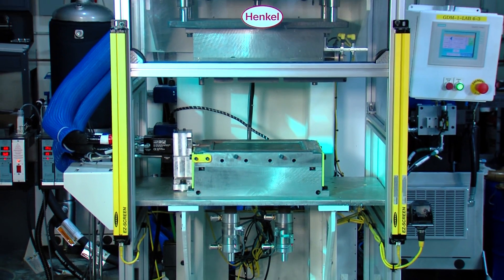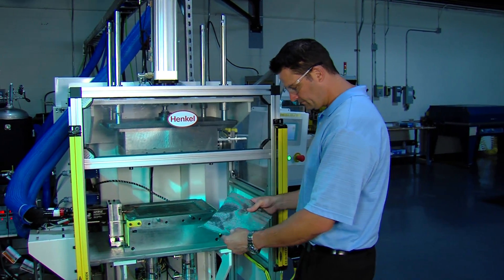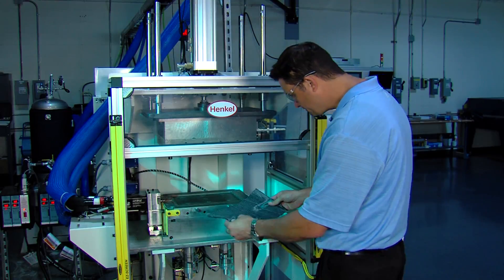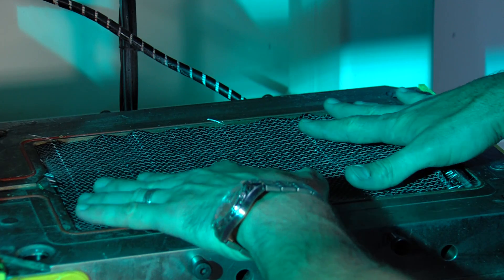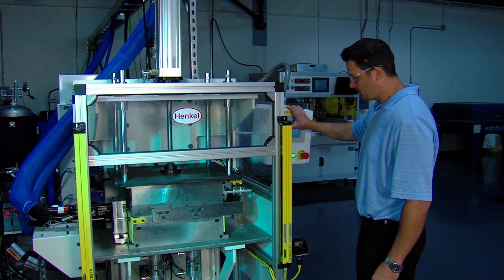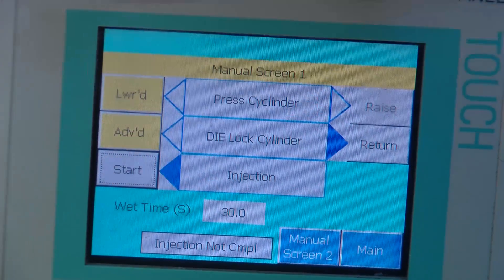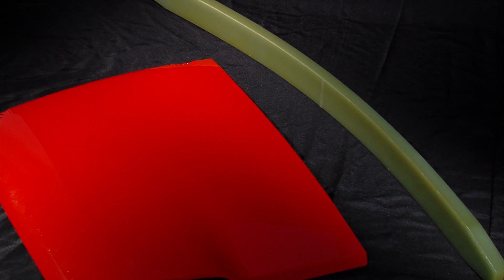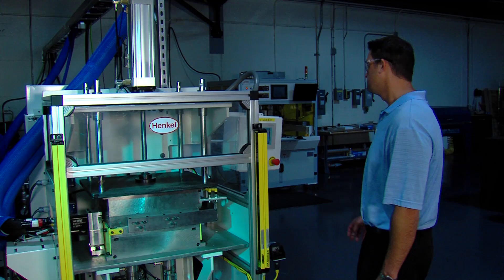Henkel's Resin Transfer Molding Machine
Henkel's state of the art RTM machine gives customer the opportunity to test their ideas for automotive lightweighting solutions.